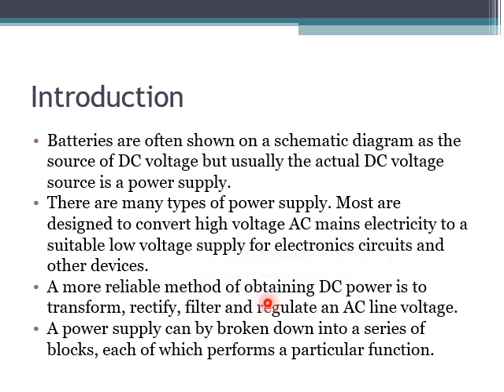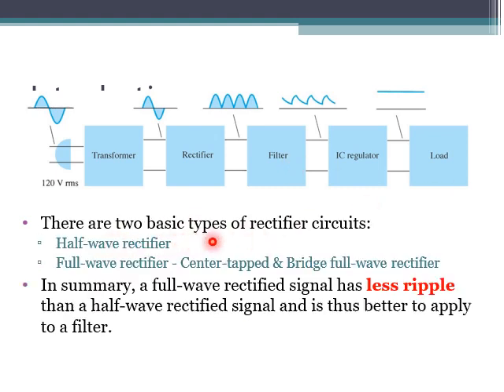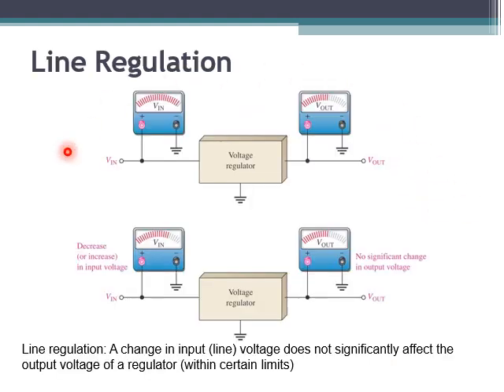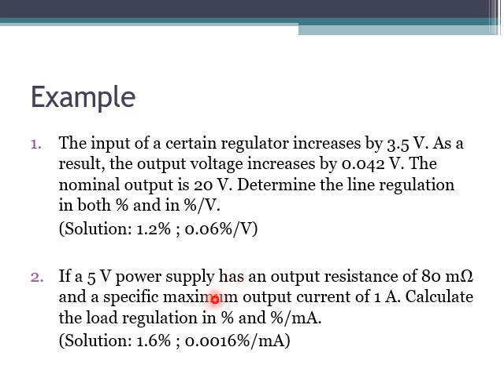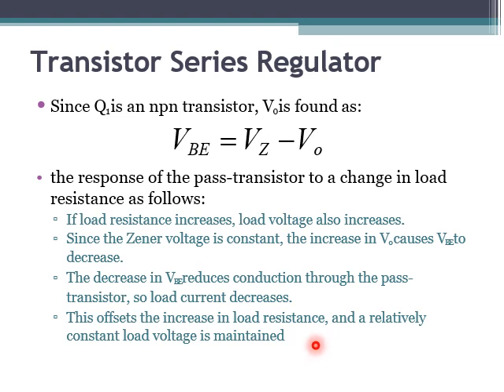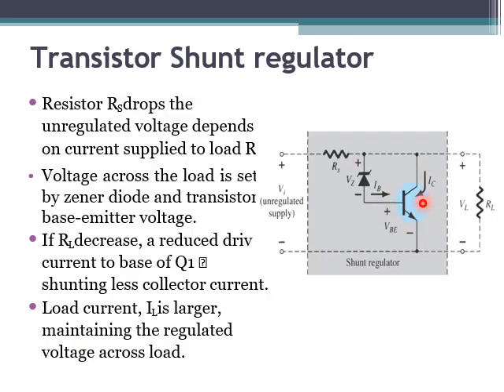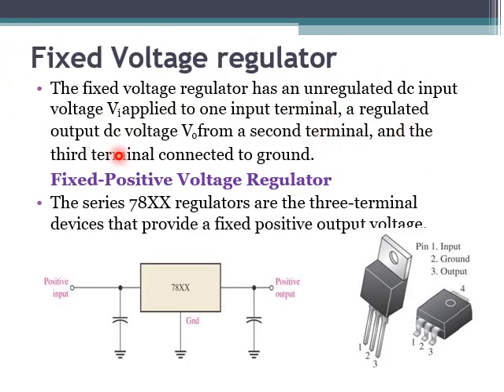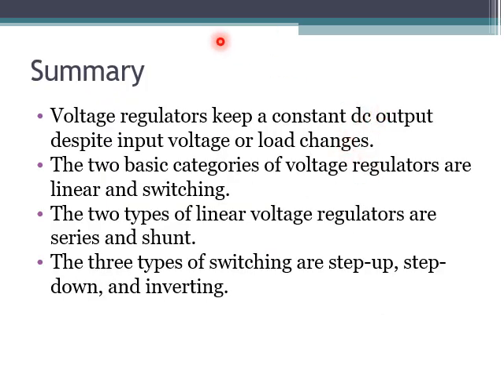voltage regulator unit i PPT